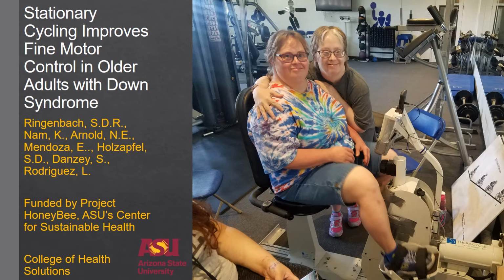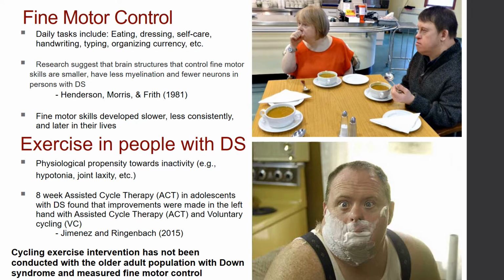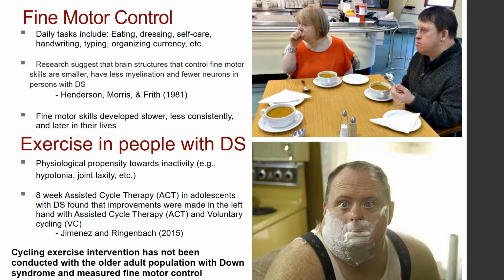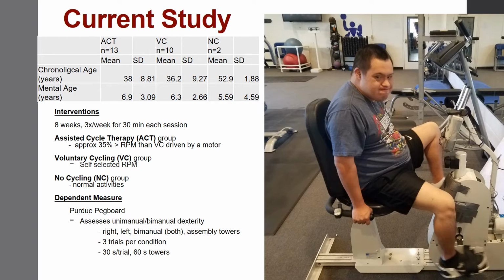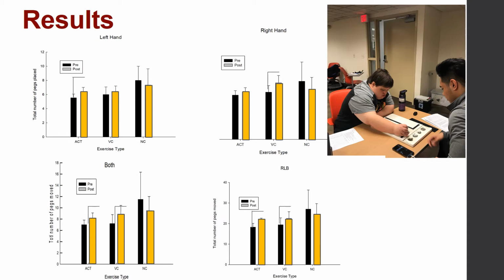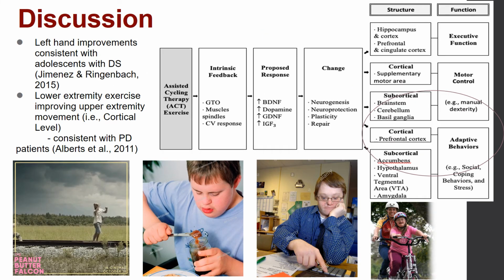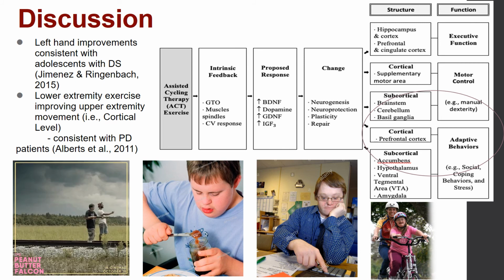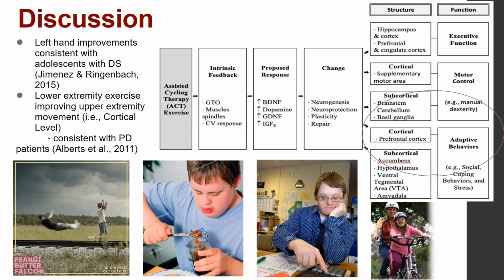Ringenbach et al., 2020 NASPSPA